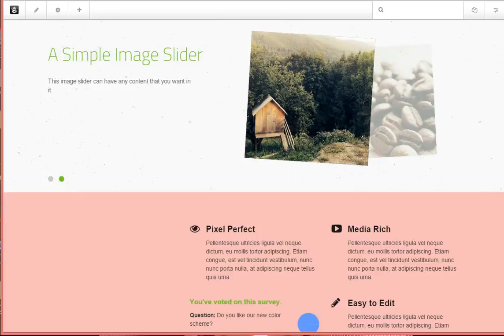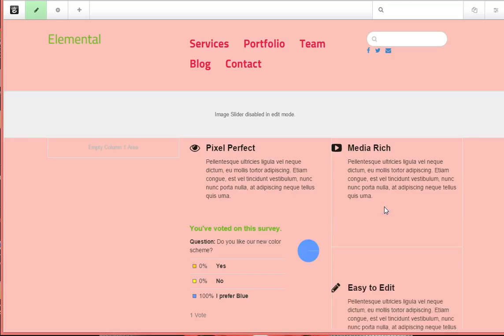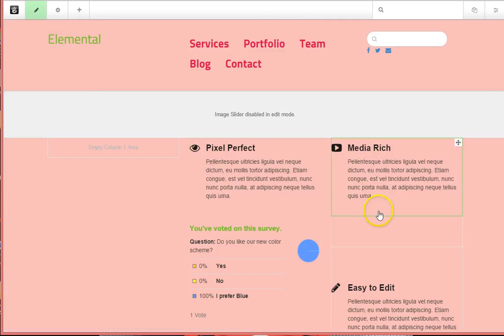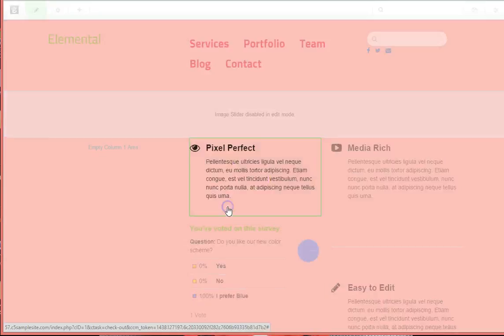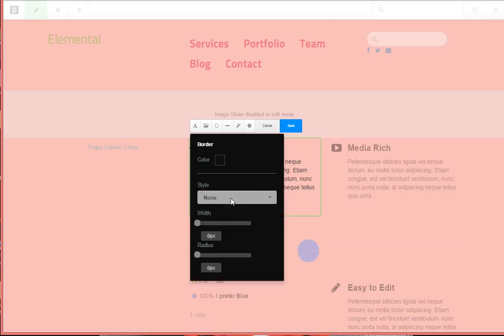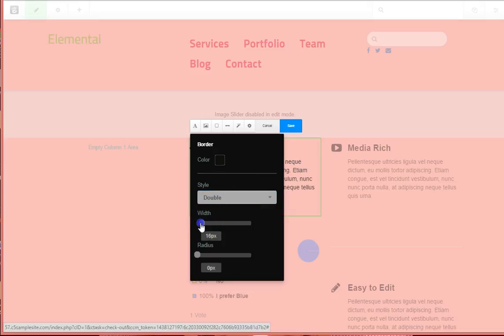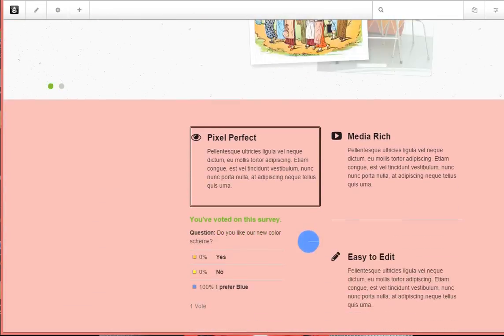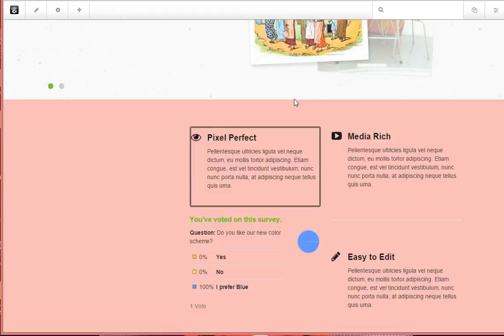Tips for Separating Content for a better appearance in Concrete5.7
Although proper page layout and a good theme will go a long way in keeping your website organized, it is sometimes difficult to separate differing topics in a manner that is not too time consuming. I have a couple of methods for you to view that make this much easier than you might imaging. Watch the following screen demonstration to see for yourself!